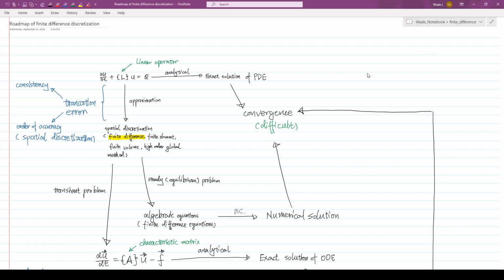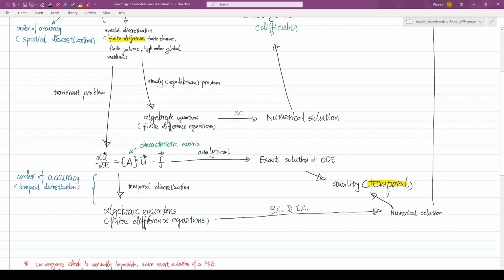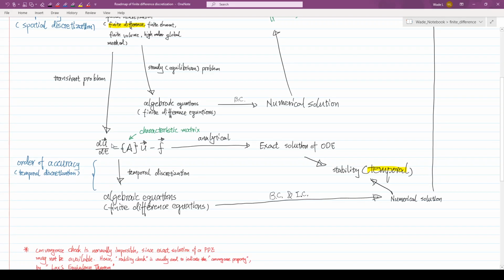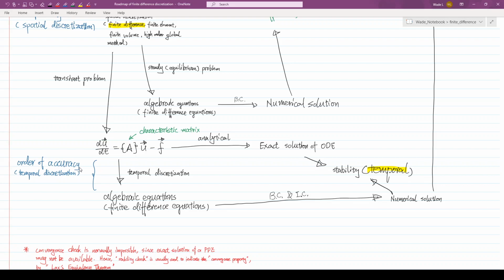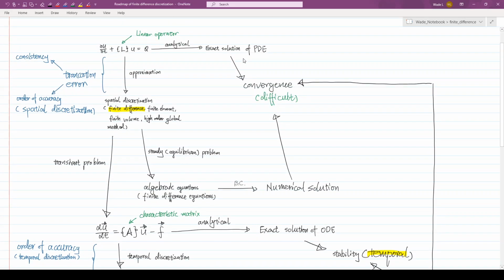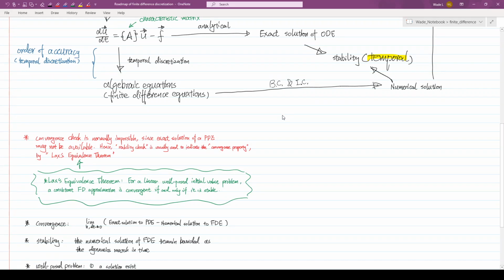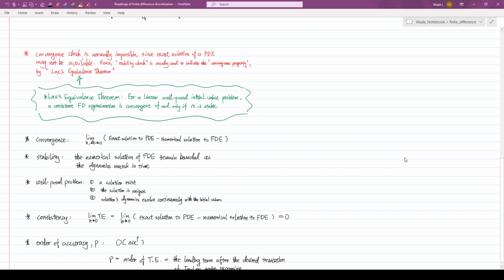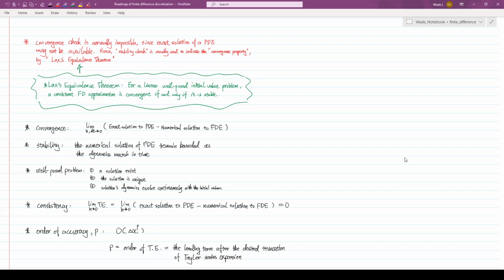Lecture 2: Roadmap of finite difference method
In this video, I talk about the common procedures in spatial and temporal discretization of a partial differential equation in finite difference method. Some key concepts in numerical discretization are briefly elaborated.